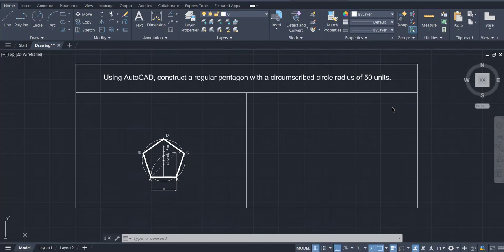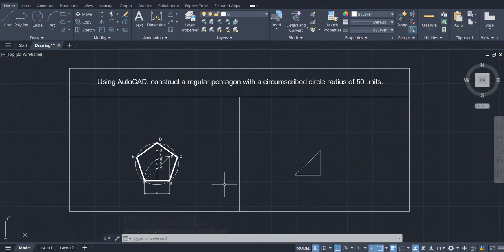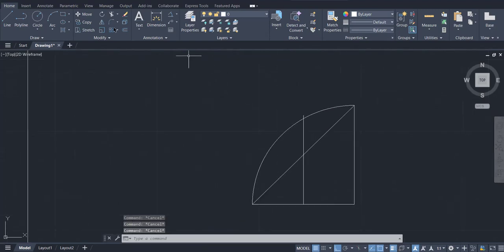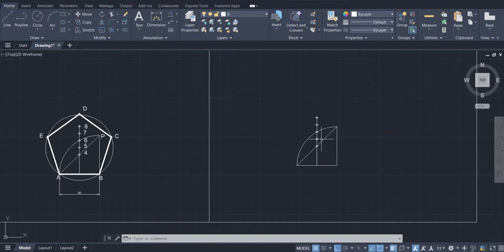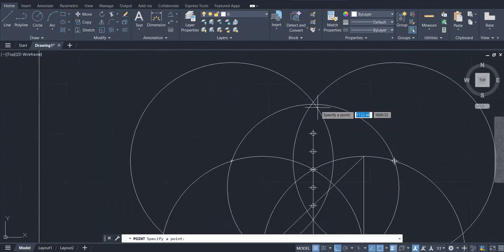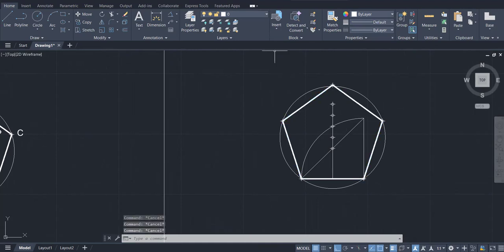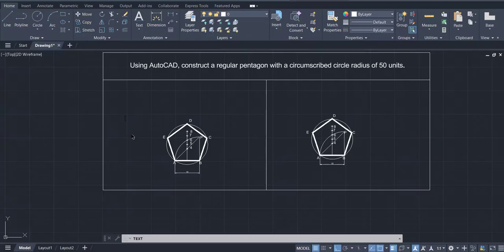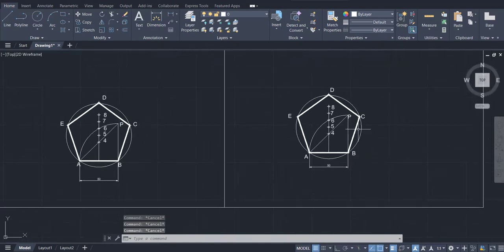Constructing a Perfect Pentagon in AutoCAD | Radius 50 Units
Learn how to construct a perfect regular pentagon in AutoCAD using a circle of radius 50 units. In this step-by-step tutorial, we’ll guide you through the easiest and most accurate method to draw a pentagon, ideal for engineering drawing, drafting practice, and AutoCAD learners.

🔹 What you’ll learn:
✔ Pentagon construction using geometrical method
✔ Accurate step-by-step AutoCAD commands
✔ Clean and precise drawing technique for exams & projects

Perfect for students and AutoCad beginners

📐 Software Used: AutoCAD
📏 Radius: 50 Units
🎯 Result: Perfect Regular Pentagon